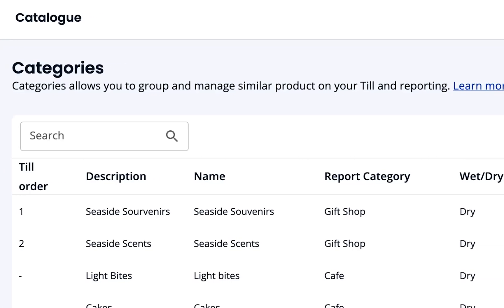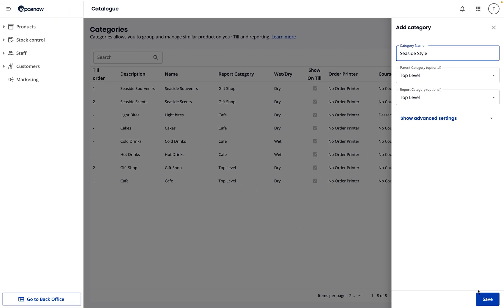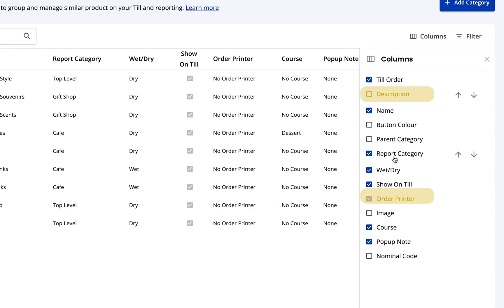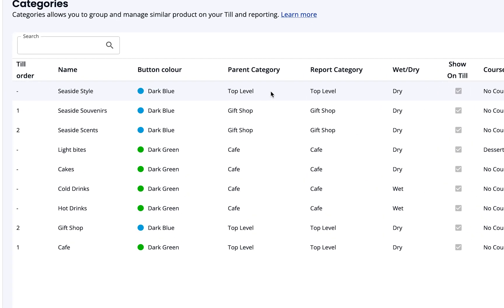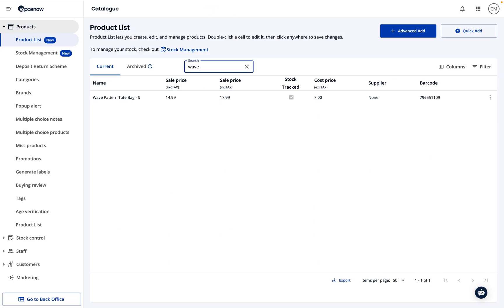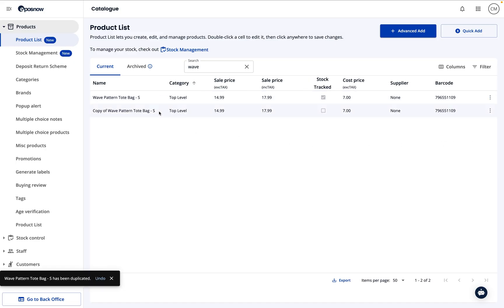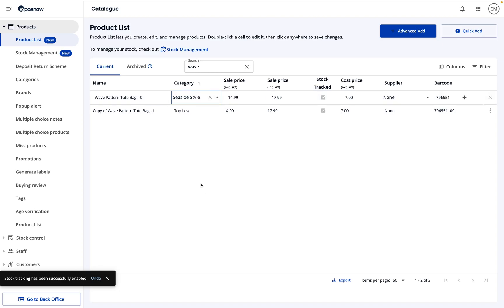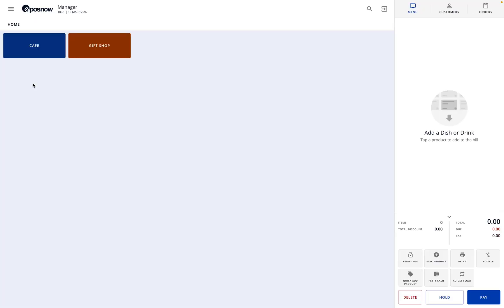Epos Now - Product List & Categories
Welcome to our video on how to use the brand new Products and Categories pages. In this video, we’ll cover: creating, and editing categories. Using the new page layouts, product editing and management.

The new Categories page is going through a phased rollout, so if you don’t see it yet, you will soon!

Hello, everyone!

Today, I’ll show you how to use Epos Now’s newly updated Product List and Categories page.

Let’s start by creating a category for a product we already have in the Product List. First, click the ‘Add Category’ button in the top-right corner of your screen. This is where you’ll enter the category details. With the new search functionality, you can see if any related categories already exist. Let's go ahead and find the one we’re working on.

Now, let’s customise the view to match our needs. We don’t have the right columns on screen at the moment, but with a few clicks, we can adjust that. Just click the ‘Columns’ button, and let’s hide ‘Description’ and ‘Order Printer.’ Then, we’ll add ‘Button Colour’ and ‘Parent Category’ to the view.

Next, we’ll change the category’s button colour. Simply double-click the Button Colour box next to your category, select your favourite colour, and click anywhere outside the box to save it. Once that’s done, we’ll assign this category to its main category. In this case, it’s going to sit inside the ‘Gift Shop’ category.

If you know all the details while creating the category, you can also access Advanced Settings to configure everything in one go.

Alright, now let’s move on to the Product List to finish organising. You can use the search bar to quickly find the product you want to place into the new category. While here, let’s adjust the columns we’re seeing and make sure the ‘Category’ option is visible to help manage the product.

If you ever need to create another version of a product—say, a different size or colour—you can easily make another copy. Simply click the three dots on the right side of the product, then select the "Duplicate" button. A copy will be made instantly, and you can quickly rename it so it’s easy to distinguish.

While you’re editing, you can also set up Stock Tracking by adjusting the current stock, minimum, and maximum levels.

Now, to place the products into their categories, all you need to do is double-click the category field, make your changes, and click out to save. It really is that simple!

Before we wrap up, here’s a quick tip: if you want to see your updated product details appear on the till right away, make sure to Cloud Sync your device. Just tap the three lines in the upper-left corner, then select ‘Cloud Sync’ from the menu.

And that’s it! Your updates are live, and everything is good to go.